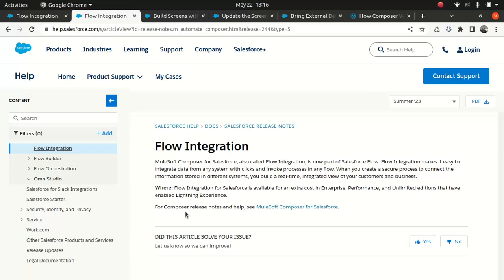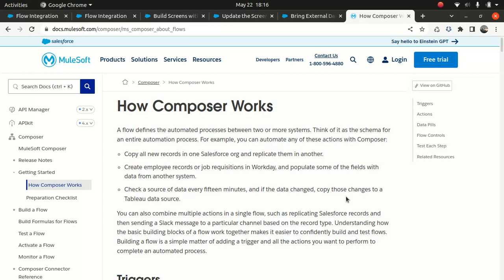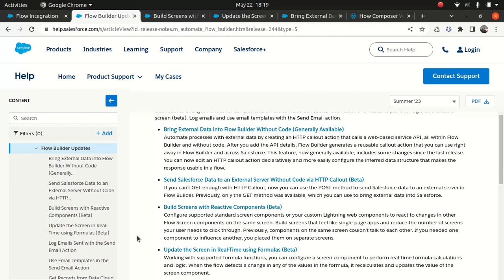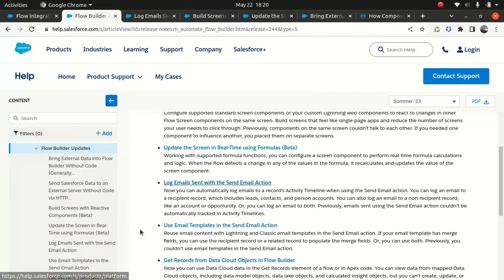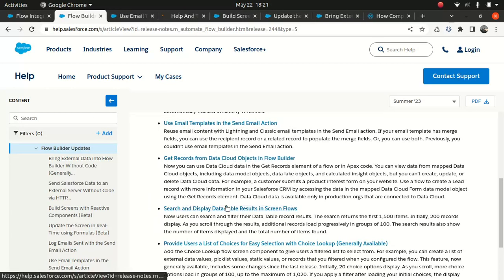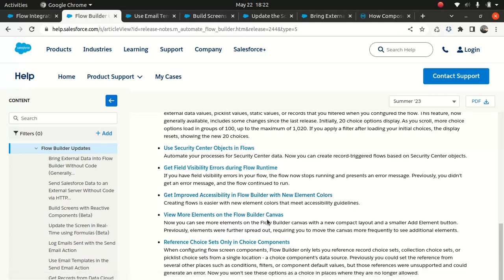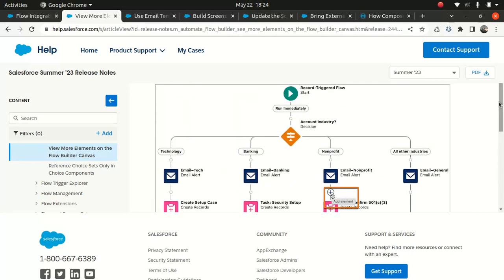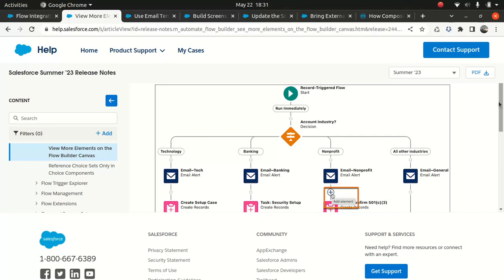Flow changes in Summer ’23